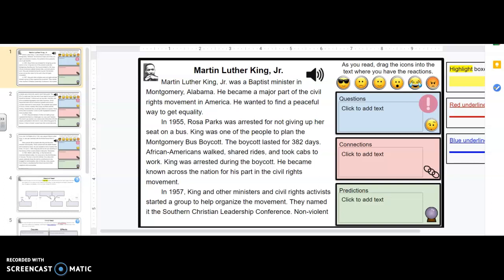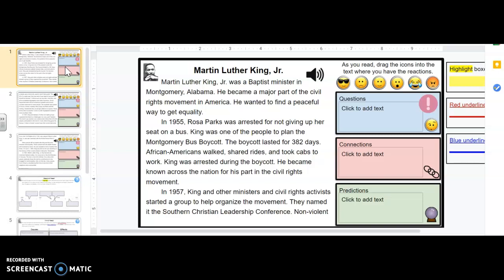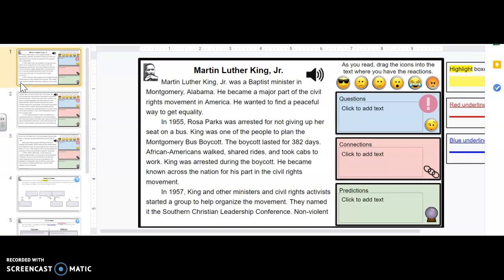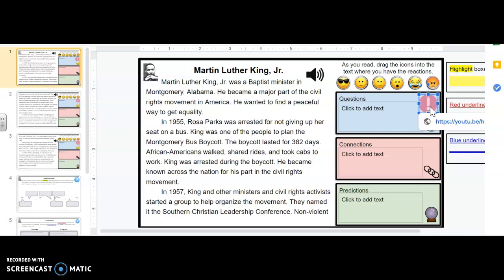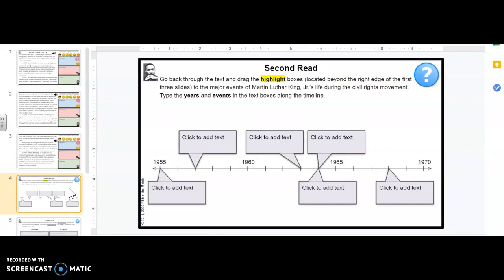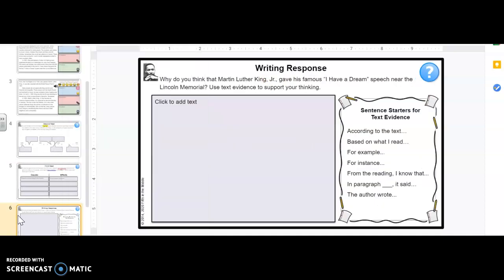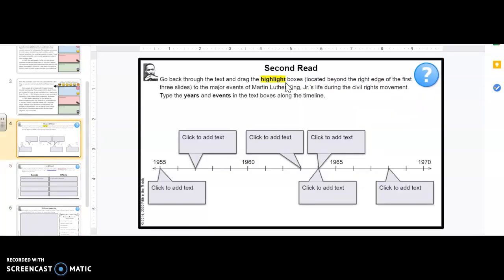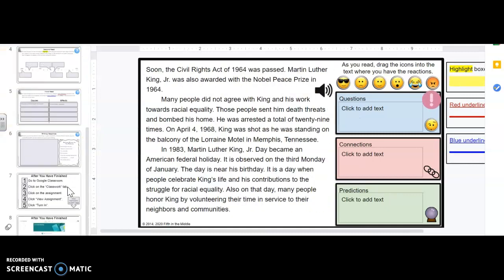Martin Luther King Jr Instructions